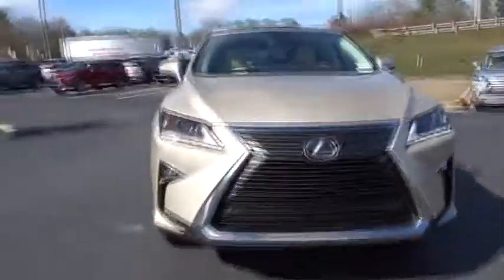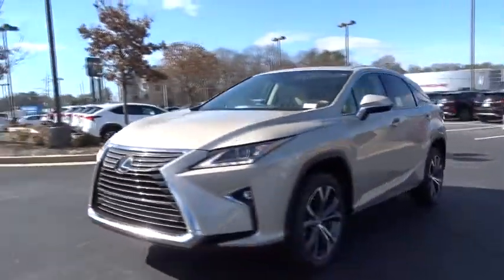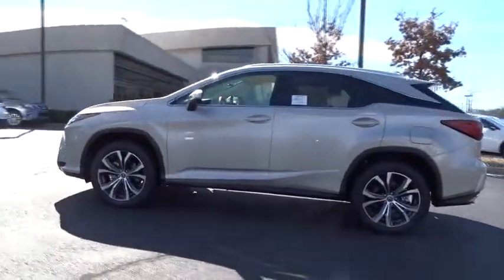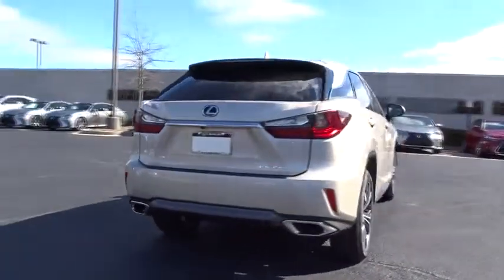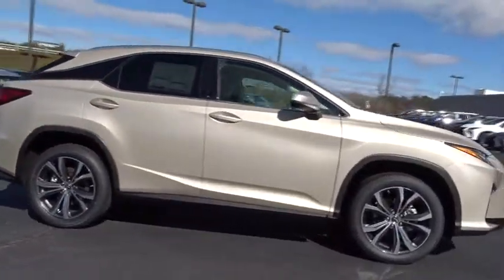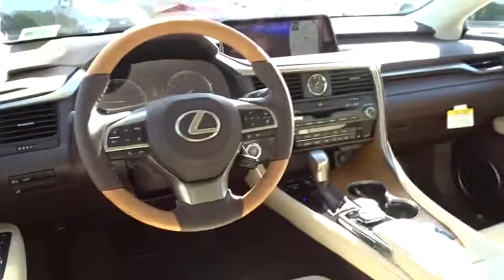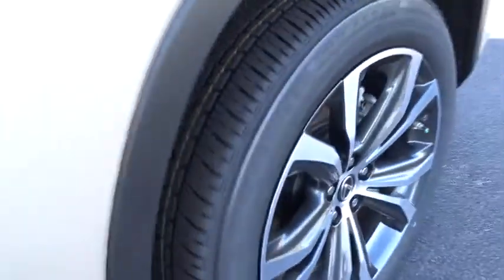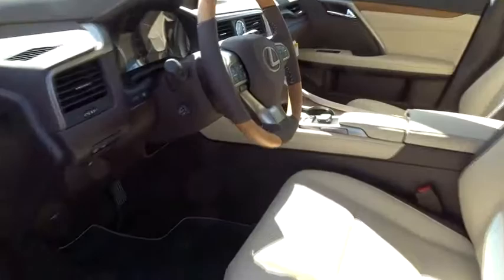2018 Lexus RX Atlanta, Brookhaven, Dunwoody, Decatur, Sandy Springs, GA 218410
Satin Cashmere Metallic New 2018 Lexus RX available in Atlanta, Georgia at Lexus of Atlanta. Servicing the Brookhaven, Dunwoody, Decatur, Sandy Springs, GA area.
2018 Lexus RX RX 350 - Stock#: 218410 - VIN#: 2T2ZZMCA5JC094887